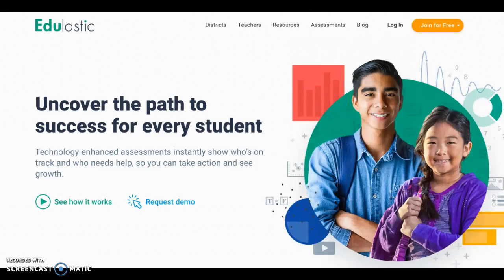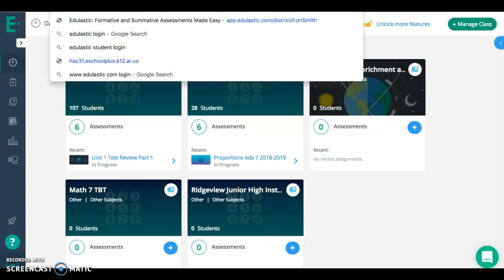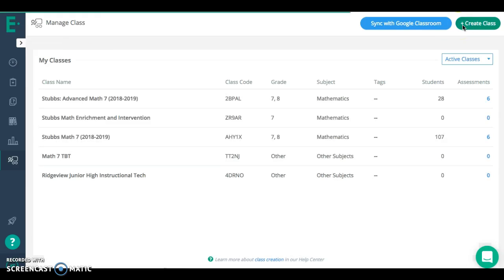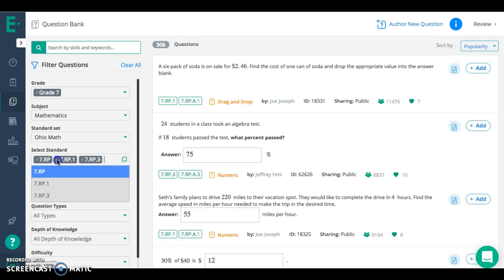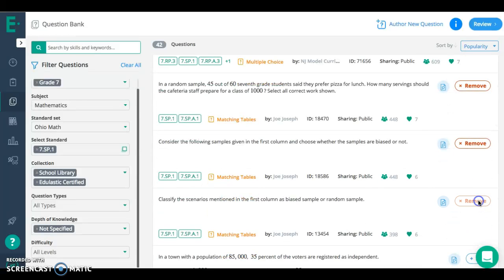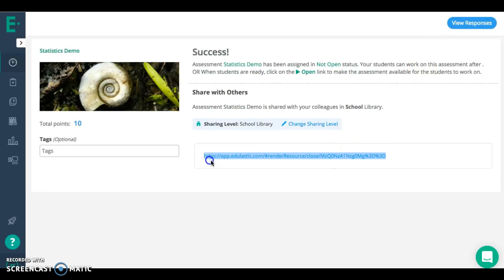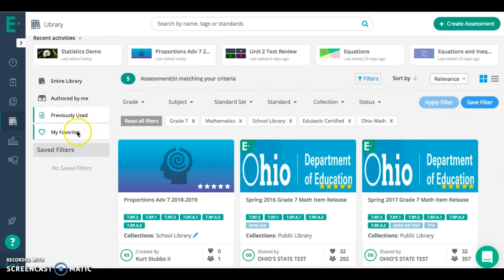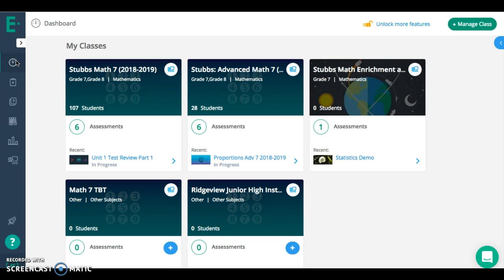Module 15- 5 New Technologies